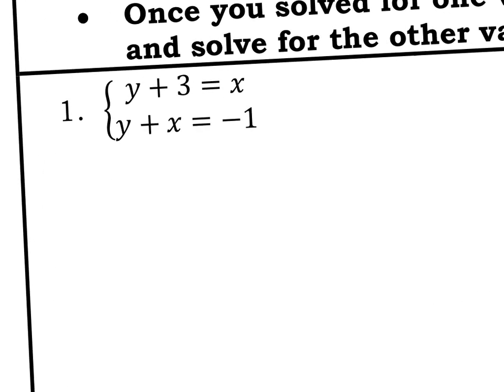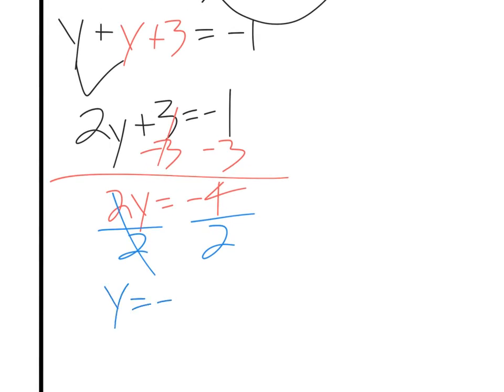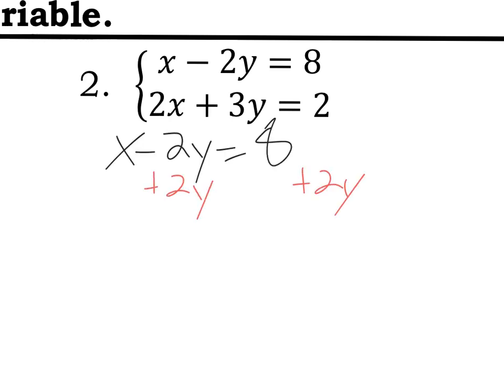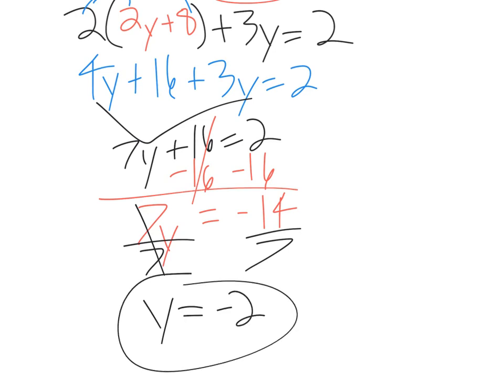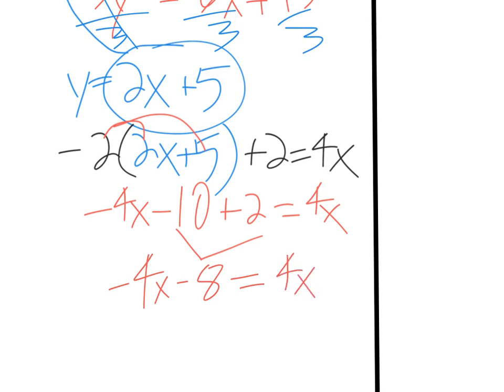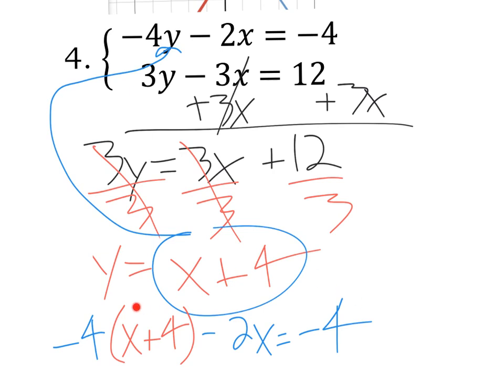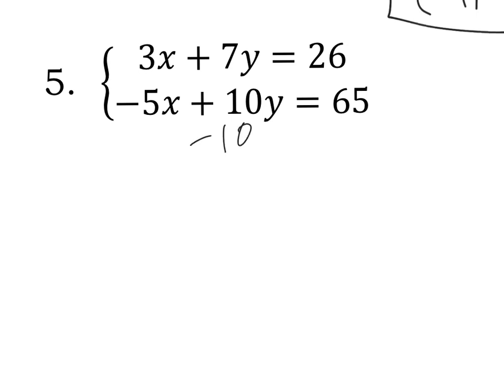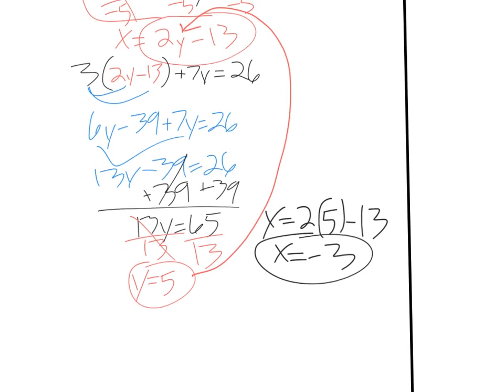Solving 2 Variable Equations with Substitution | 2.1 (I) | Algebra 2